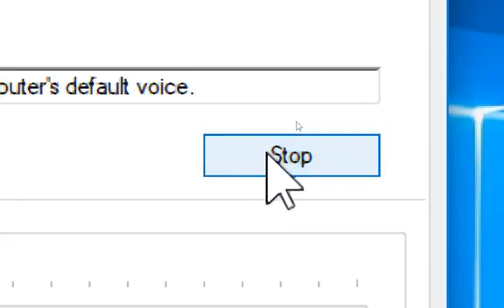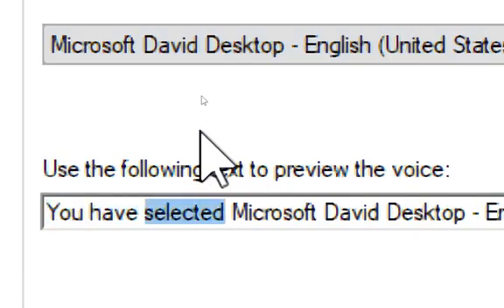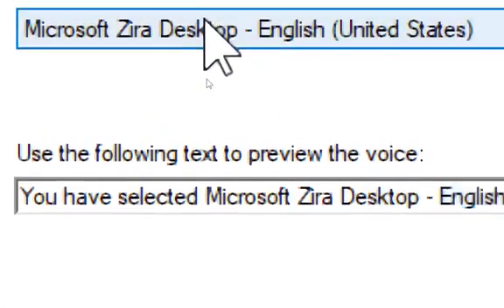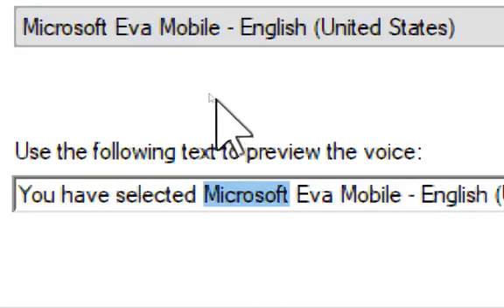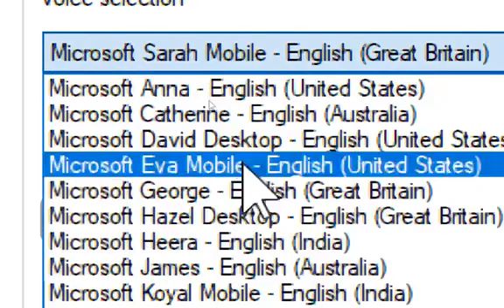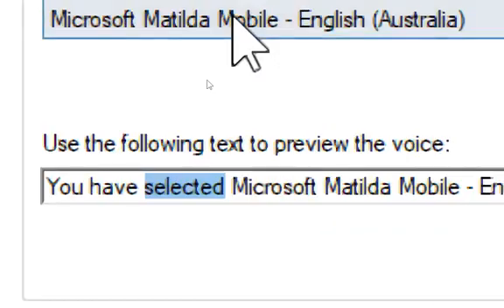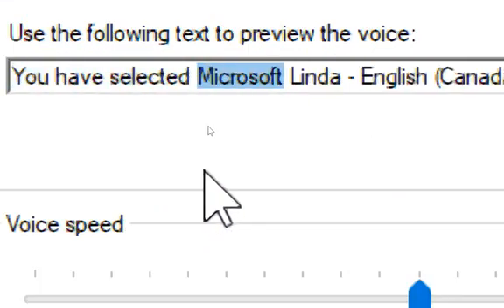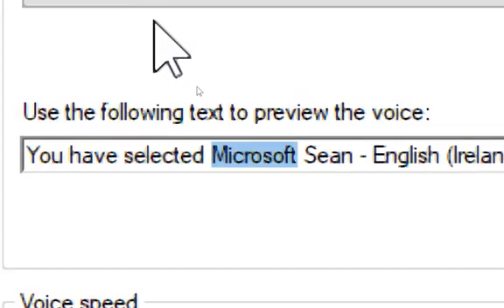[2020 Reupload] The Evolution of Microsoft TTS (OneCore Voices for Windows 10 Desktop)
Original upload date: Apr 4, 2018

*Original description*
Ok ... I have figured out how to get the OneCore voices for Windows Desktop, so i'm making an updated video. Since i'm dealing only with x64 control panel, LH Michael and LH Michelle are not included in this list. However, the tweak I made applies to the 64-bit applet only. Microsoft Mark, Catherine, James, Linda, Richard, George, Ravi, and Sean were all copied from the Speech_OneCore key found in HKEY_LOCAL_MACHINE\SOFTWARE\Microsoft\Speech_OneCore\Voices\Tokens to HKEY_LOCAL_MACHINE\SOFTWARE\Microsoft\Speech\Voices\Tokens. If you don't see the voice in the regedit key in the Speech_OneCore key, it is likely you need to install the speech langpack for those voices to appear. Example of a typical token string in the Speech_OneCore key: MSTTS_V110_insertlanguagehere_insertvoicenamehereM (I.E. MSTTS_V110_enUS_MarkM).

There are also special unlocks for voices hidden in the voice files used for the voice of Cortana on that language. As you know, Eva is the speech synthesis US English voice for Cortana. Sarah is the Great Britain one, Matilda is the Australian one, and Koyal is the Indian one. You can find these voices by going into the following folder paths:
%windir%\Speech_OneCore\Engines\TTS\en-US\M1033Eva
%windir%\Speech_OneCore\Engines\TTS\en-GB\M2057Sarah
%windir%\Speech_OneCore\Engines\TTS\en-AU\M3081Matilda
%windir%\Speech_OneCore\Engines\TTS\en-IN\M16393Koyal

If this video hits 10 likes, I will provide .reg files for the Windows OneCore voices, including Cortana's voices. However, I will not include Eva, because I would assume most TTS geeks would already have that voice since it has appeared on WinAero, followed by numerous other sites, where the Eva Registry File has been leaked all over the internet.
*End of original description*

[The above description is outdated, now there is a link to the zip file]